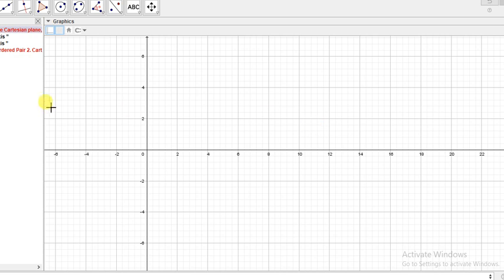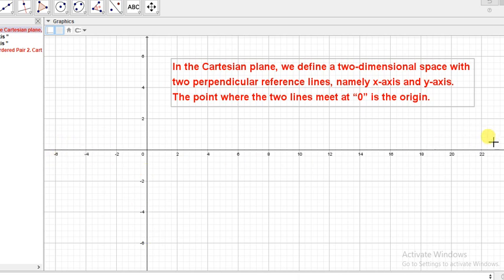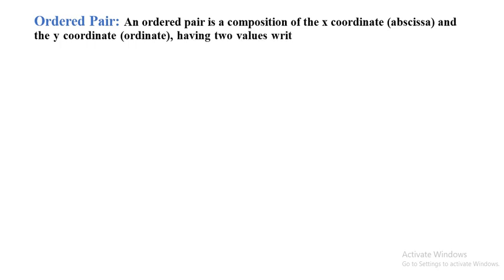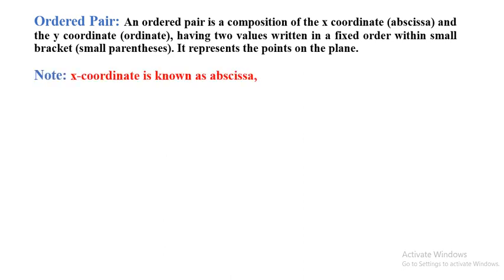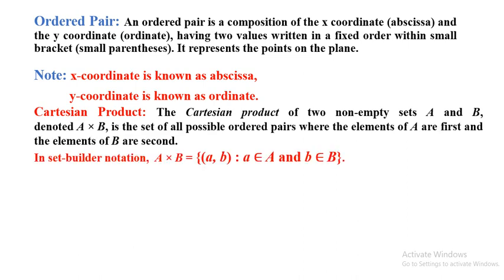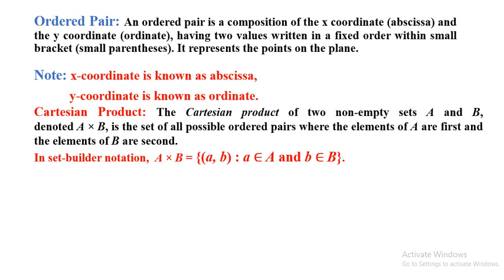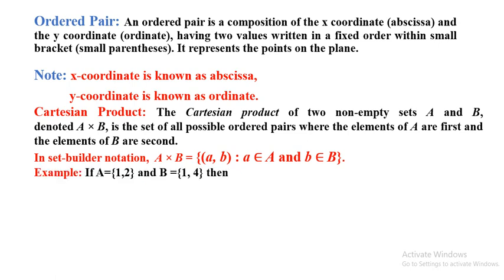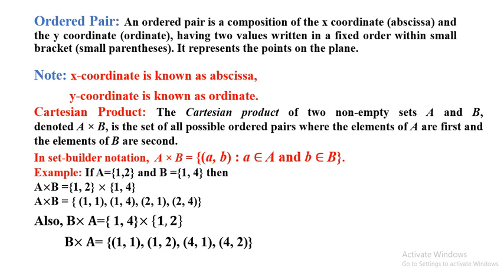Cartesian product between two sets.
This video is specially designed for class VIII to X.